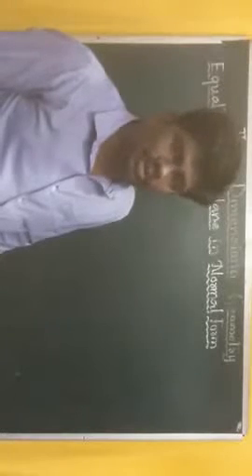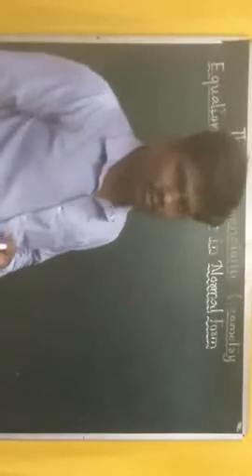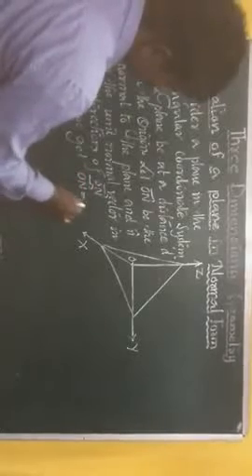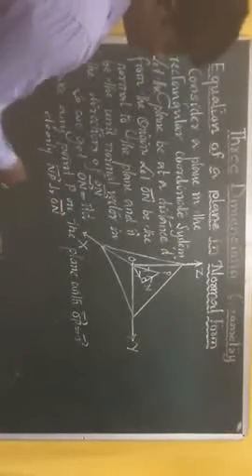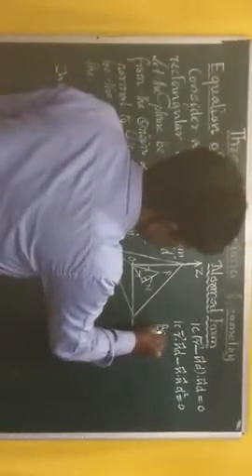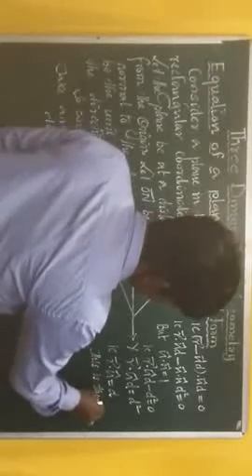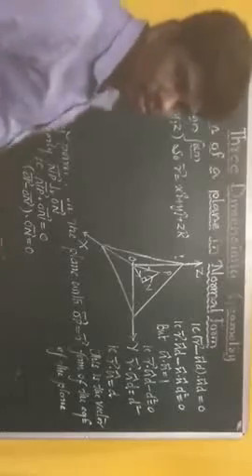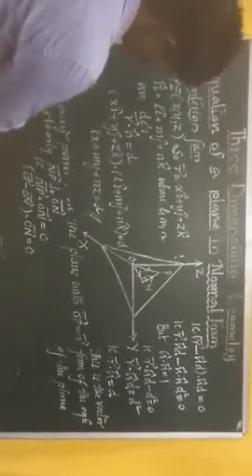3d geometry equation of plane in normal form